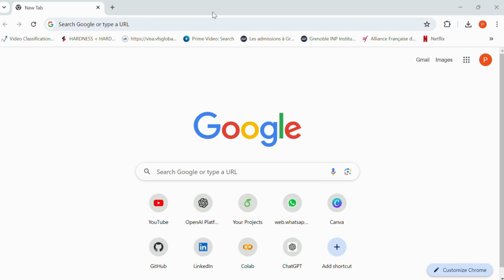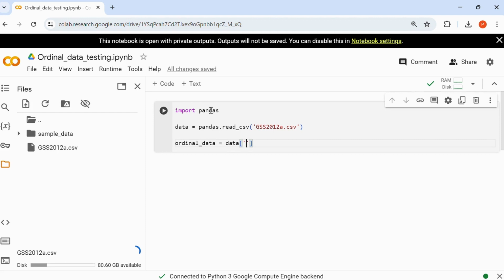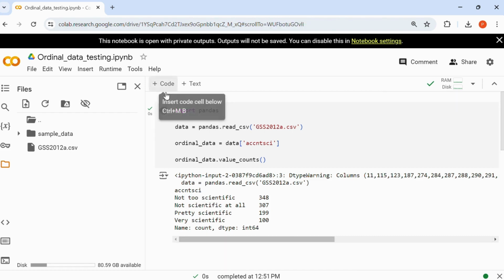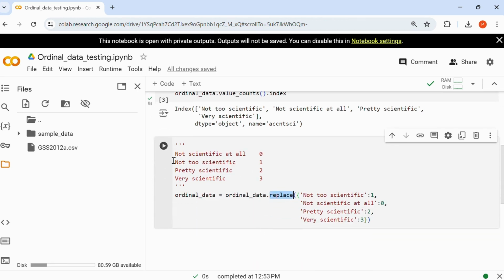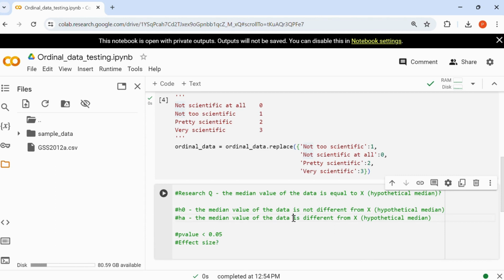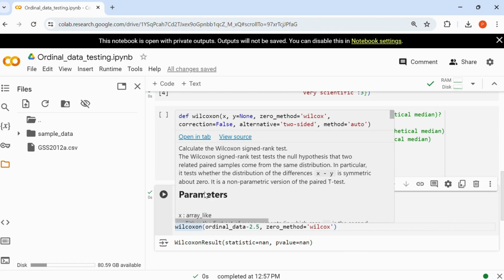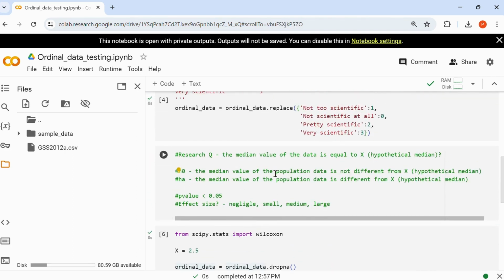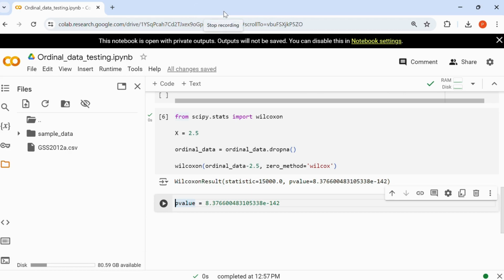Video 15: Wilcoxon Signed-Rank Test: How to Analyze One-Sample Data Like a Pro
YouTube Video Description (SEO & Engagement Optimized)
📊 Wilcoxon Signed-Rank Test: How to Analyze One-Sample Data Like a Pro

In this video, we break down the Wilcoxon Signed-Rank Test for one-sample data, a powerful non-parametric statistical test used when data isn’t normally distributed. You'll learn:

✅ What the Wilcoxon Signed-Rank Test is and when to use it
✅ How it compares to the paired t-test
✅ Step-by-step calculation and interpretation of results
✅ Real-world applications in data science & research

🔥 Enhance Your Data Science Skills! If you’re looking to advance your career in AI, Deep Learning, and Data Science, check out the Six-Month Professional Certificate from Sardar Patel Institute of Technology, Mumbai:

✅ Comprehensive curriculum covering Machine Learning, Deep Learning & Data Visualization
✅ Job readiness training for top companies
✅ Live mentorship & project-based learning
✅ Connect with a thriving community of data professionals

🚀 Don’t miss out! Learn at one of Mumbai’s top engineering institutes!